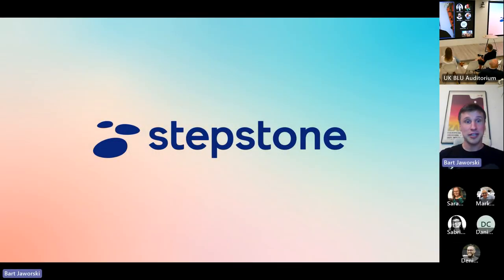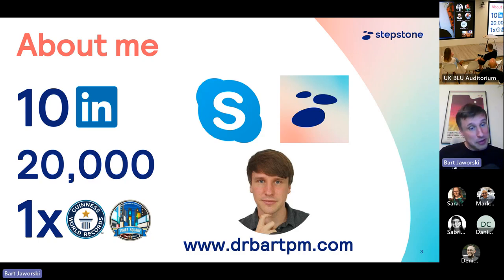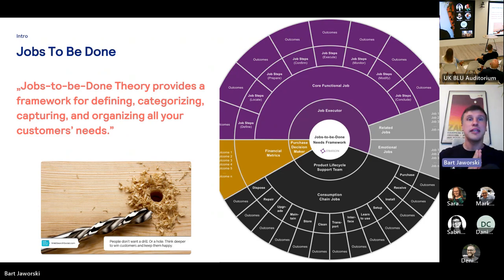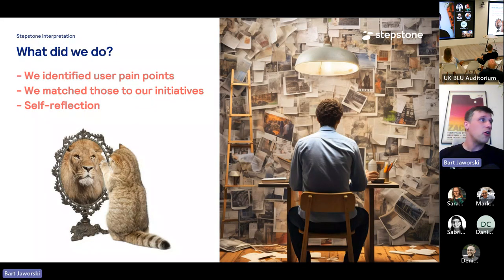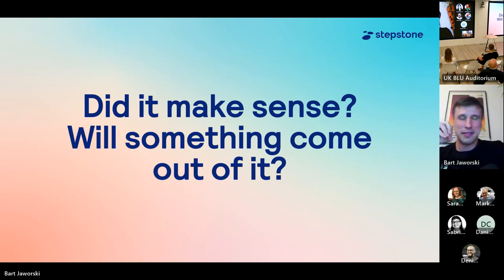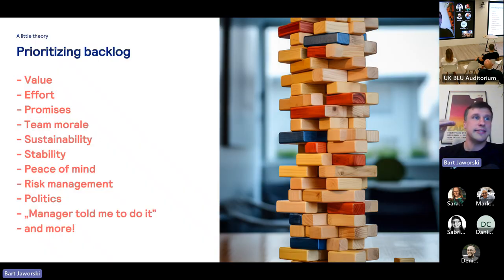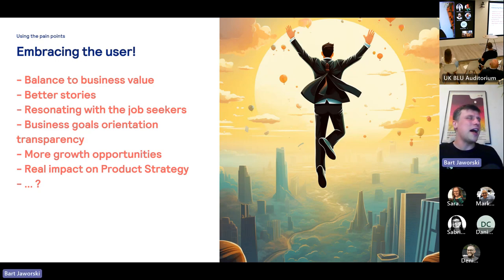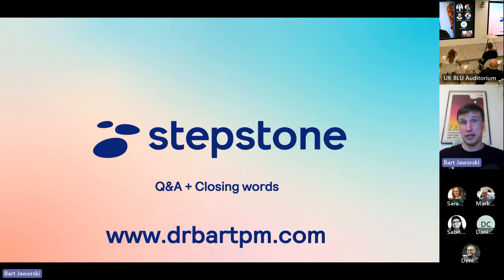Becoming more user-centric: Implementing JTBD framework in Stepstone.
Do you feel like something is wrong when you have to ignore your product's users and pursue "business goals"? How often do companies proclaim to solve real user issues, while they only pursue growth? Something can be done about it! Let me tell you what we did!

Stepstone is a job board, which mission is to connect the right job seekers to the right job opportunities. One could think you can't go any more user central. In fact, I always say that due to the nature of the product, all options are on the table: UX practices that would be downright wrong in a retail product, in a product that aims to get you your next, better job, everything we do benefits the user.

And yet...

While making it easier, and faster to make the application to the right offer, we felt we are missing something. That we are not looking at it right.

We wanted to do better.

The solution came from an unexpected source: The Jobs To Be Done framework [JTBD].

Once we embraced the users' problems... Well, why right if I can downright tell you directly?

Please see my 10-minute presentation from a recent London UX/Product meet-up where I talked about how we introduced the framework to our company and how it changes the way we work and how we prioritize our initiatives.